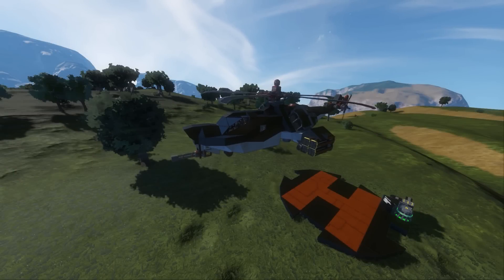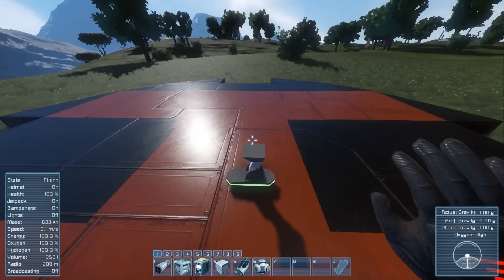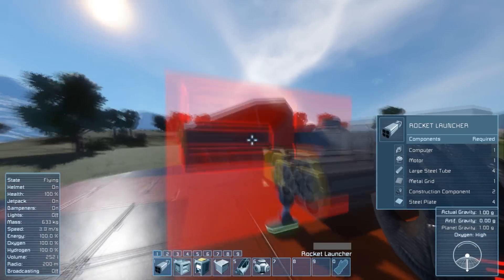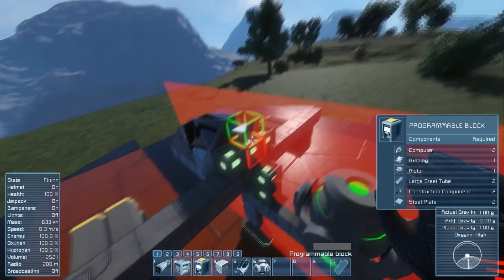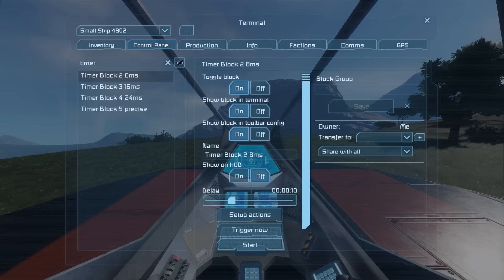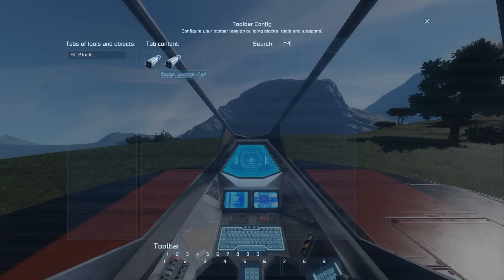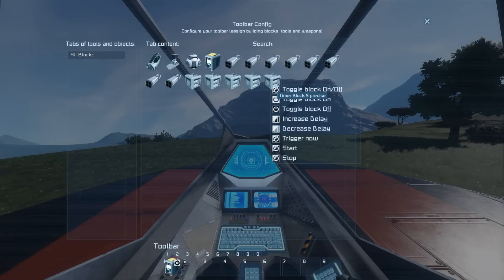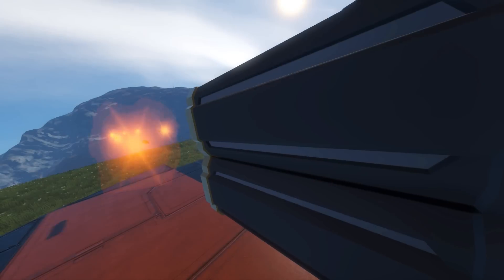Space Engineers How to: Fire rockets in a volley!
Greetings, fellow engineers. Today I want to show you how to set up a bunch of timers and a script to fire your rocketlaunchers in a volley :)